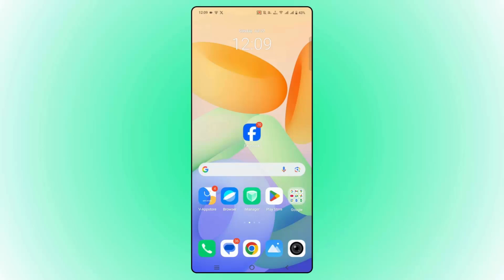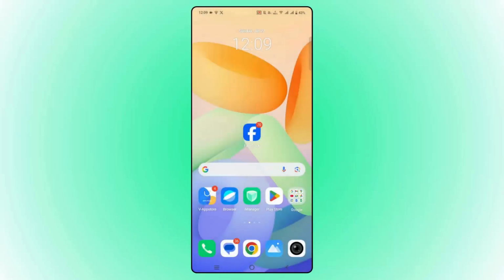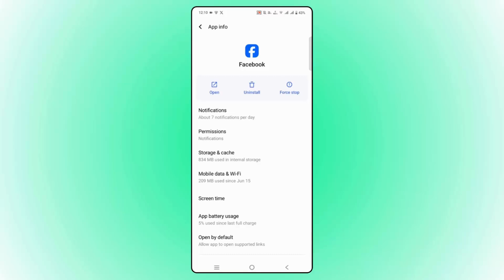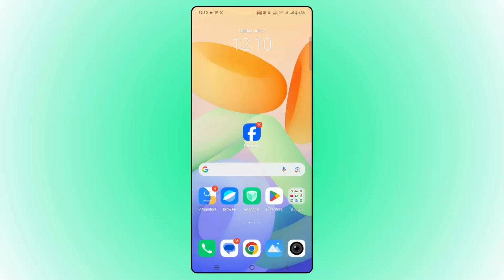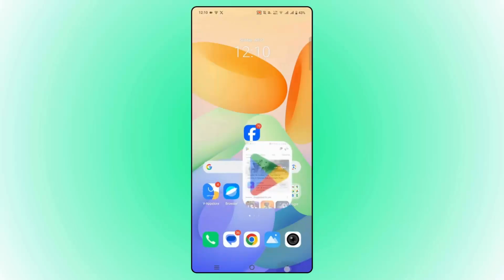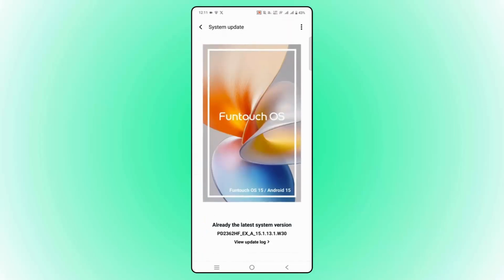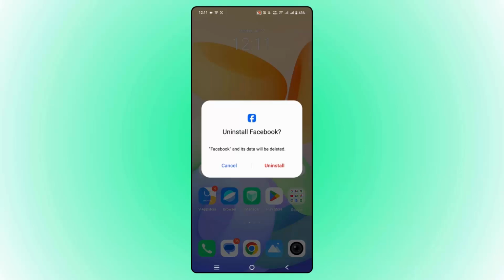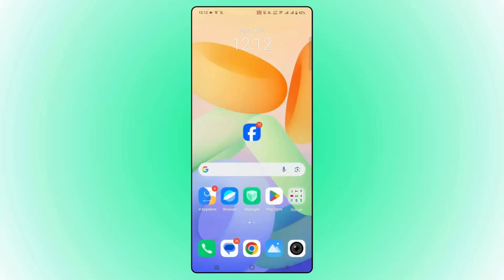Fix Facebook Not Working, Keep Stopping, Not Loading on VIVO T3 Ultra 5G Phone/Android Phones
Have you got stuck on Facebook app not working, not loading, keeps stopping on your Vivo T3 Ultra 5g phones or other Android devices? If yes then this video tutorial will help on how to Fix Facebook Not Working, Keep Stopping, Not Loading on VIVO T3 Ultra 5G Phone/Android Phones.

Remember: All these solutions will work for all Android devices like Samsung, Vivo, Oppo, OnePlus, Xiaomi, Huawei, and others.

🌐Social Media-